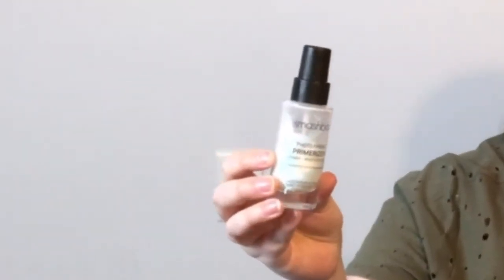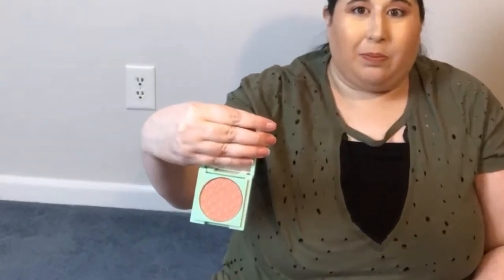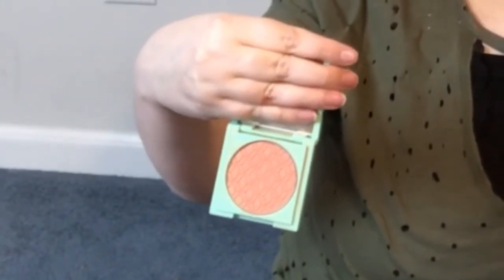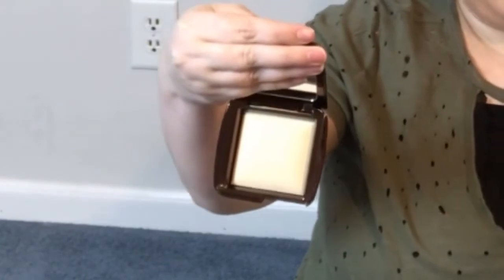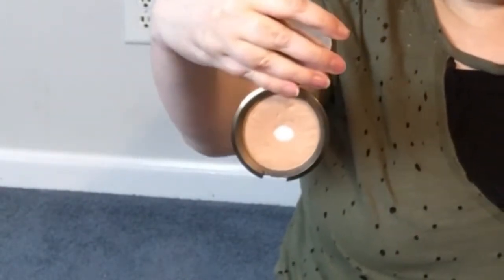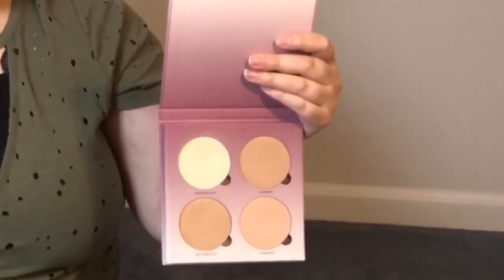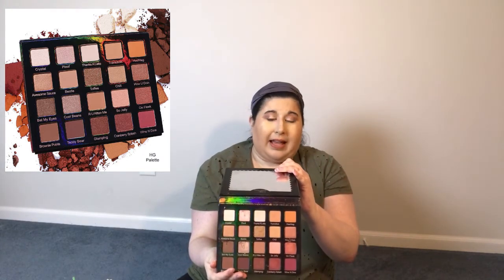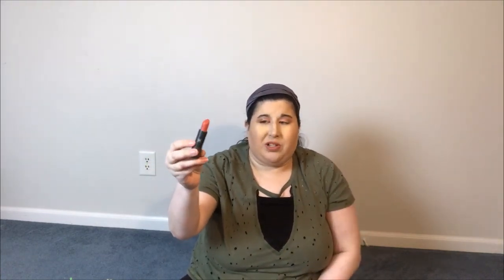The If I Could Only Keep One Tag | Created by Kelly Gooch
Doing a fun, but difficult tag today. What if you could only pick one makeup item from each category to keep? Would you go with your favorite? Or would you have to pick something practical? Maybe a little bit of both. This great tag was created by YouTuber Kelly Gooch